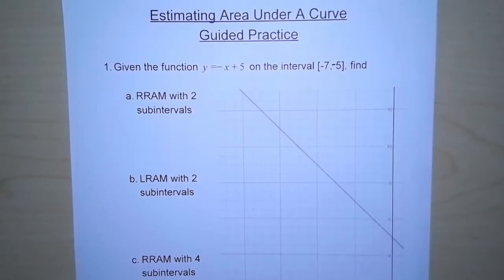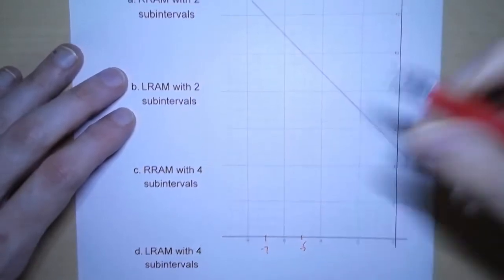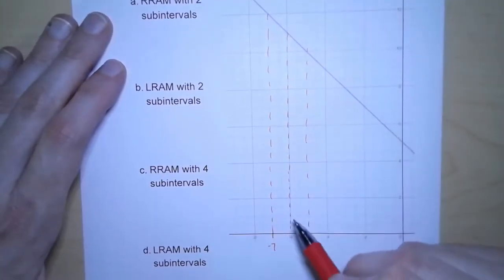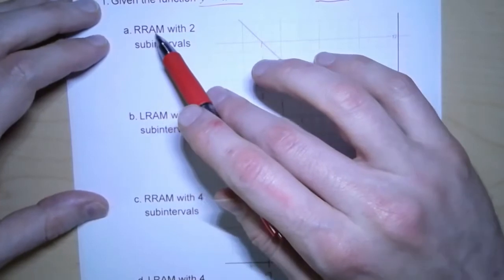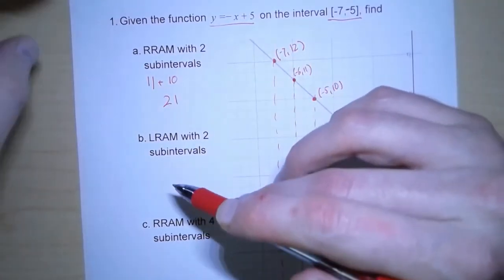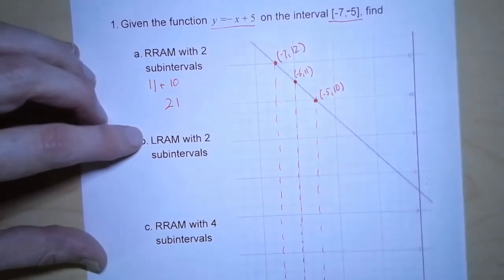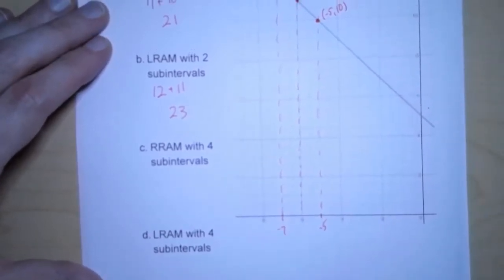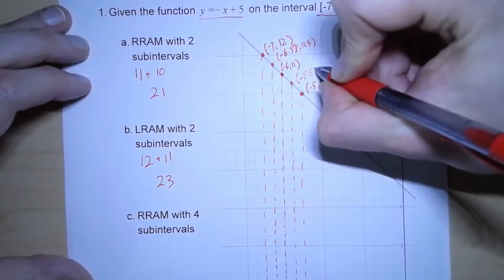Estimating Area Under a Curve - Guided Practice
In this video we guide you through ESTIMATING AREA UNDER A CURVE